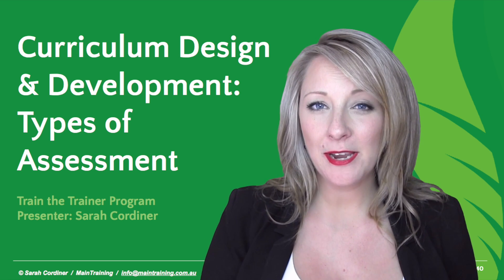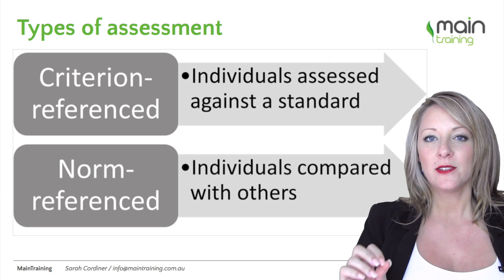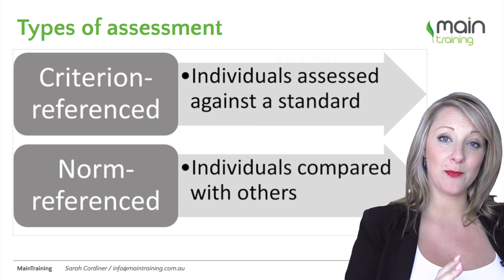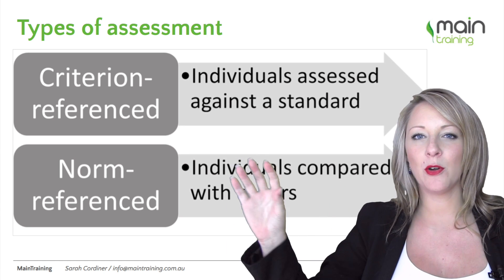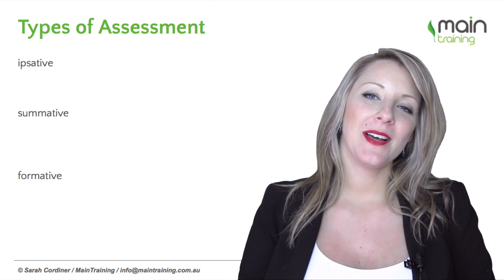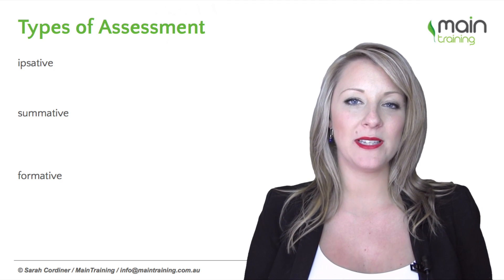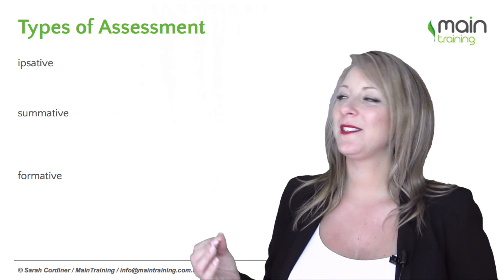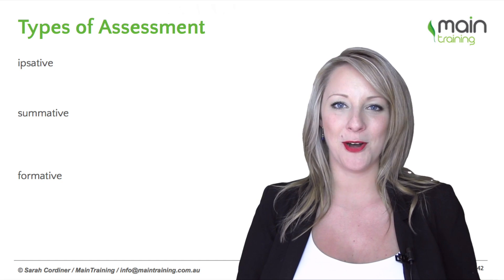What are the Different Types of Assessment in Training?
This video is an extract from one of Sarah Cordiner’s online Train the Trainer and Instructional Design Courses

If you’d like to find out more about educating your market (profitably) do feel free to join Sarah’s facebook group ‘Entrepreneur to EDUpreneur’